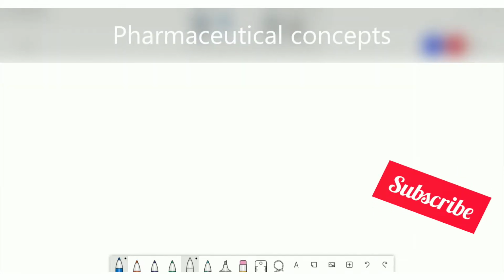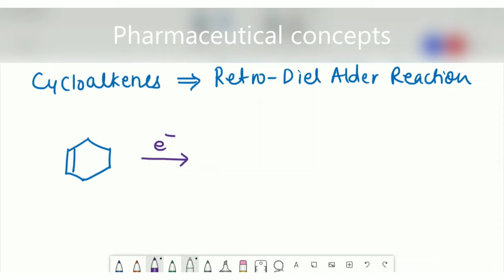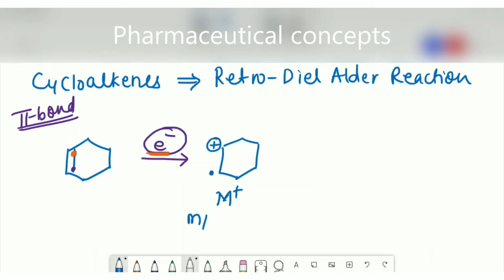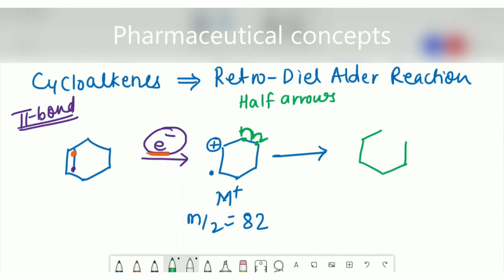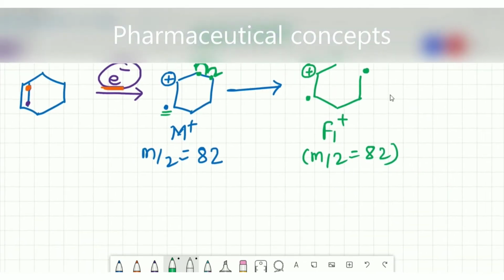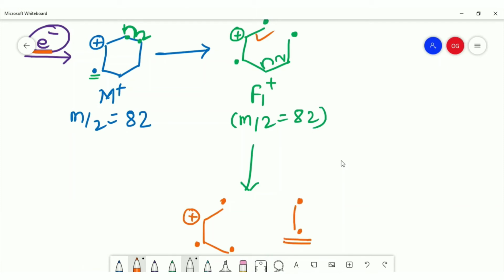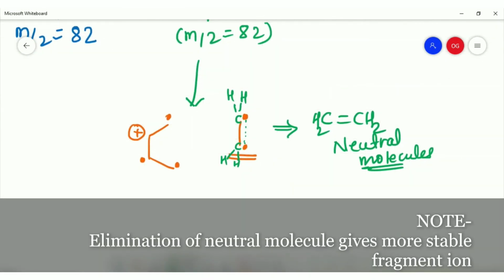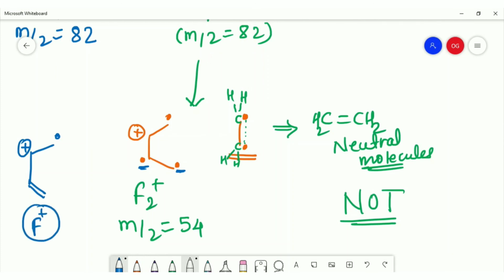Mass fragmentation pathway for Cycloalkene_Mass Spectroscopy fragmentation pattern